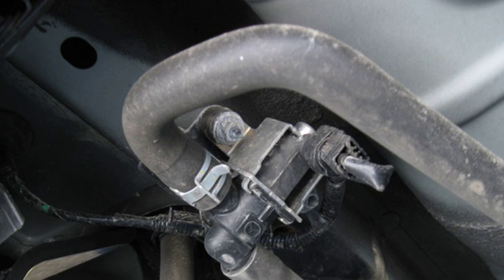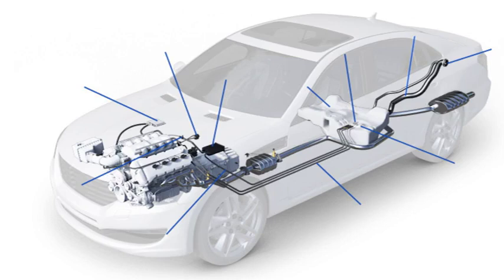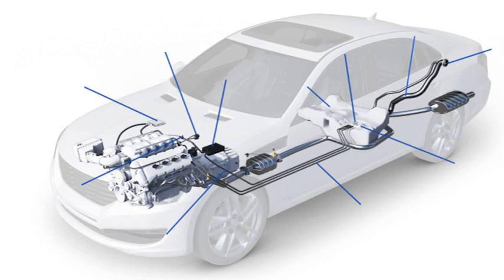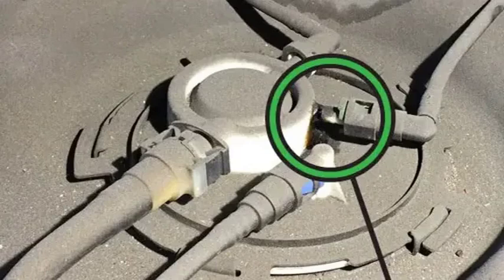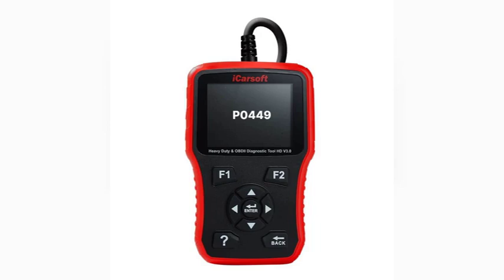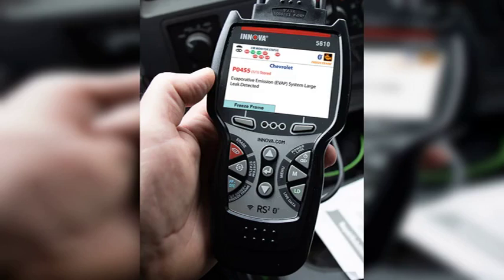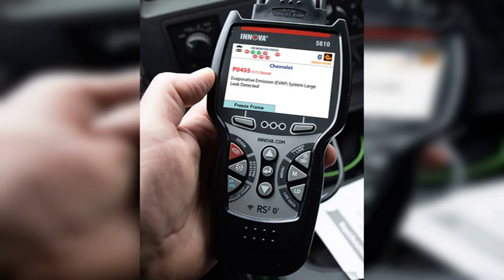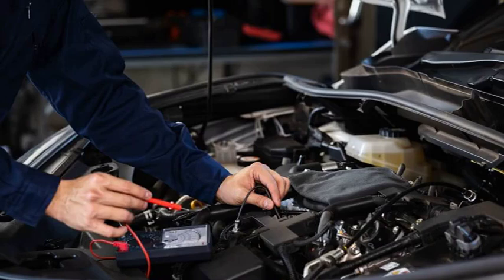P0446: Evaporative Emission System Malfunction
Evaporative Emission System Malfunction

P0446: Evaporative Emission Control System Ventilation Control Circuit Malfunction - Auto 24 cards In this video, we'll diagnose and repair a P0446 fault code, which indicates a malfunction in the evaporative emission control system ventilation control circuit. This system is responsible for preventing fuel vapors from escaping into the atmosphere, and a malfunction can lead to increased emissions and potentially a failed emissions test. We'll cover the following: What the P0446 code means Common causes of the P0446 code How to diagnose the P0446 code How to repair the P0446 code Tips for preventing the P0446 code This video is for informational purposes only and should not be used as a substitute for professional advice. If you are experiencing a P0446 code, it is recommended that you consult with a qualified mechanic.